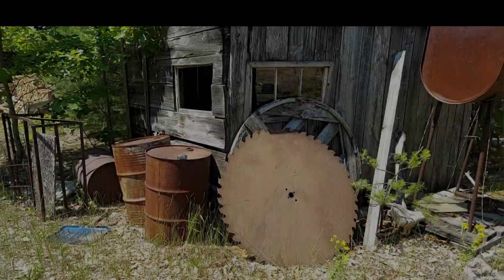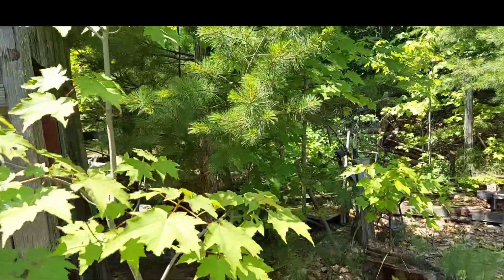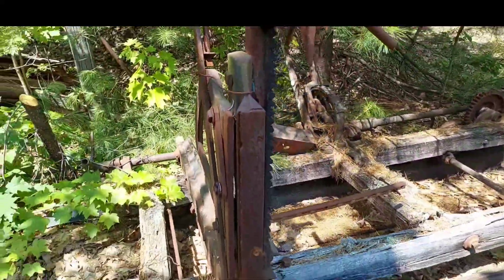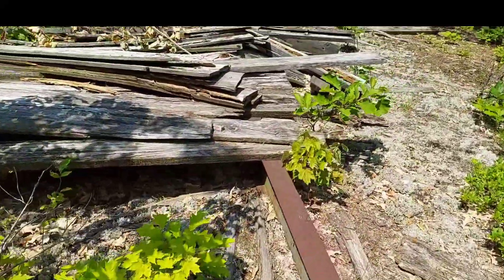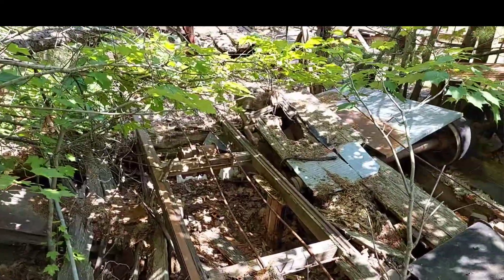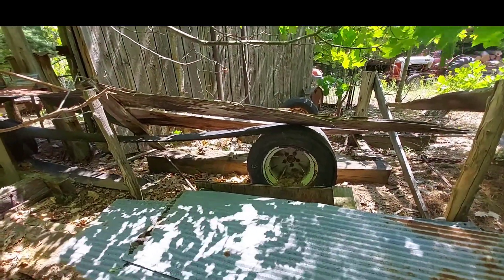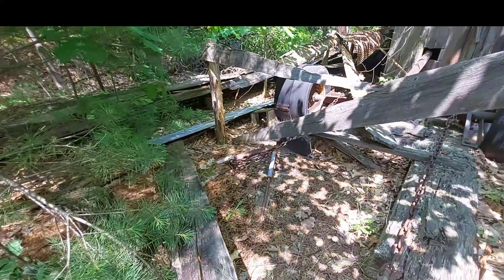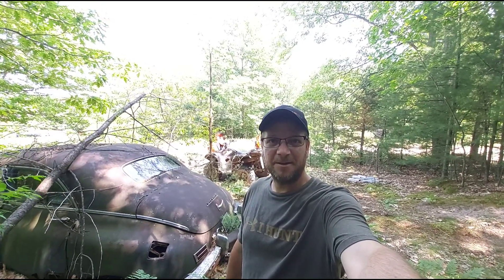Abandoned sawmill (and the story behind it)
In this video I will show my grandfather's old sawmill and some of it unique features.